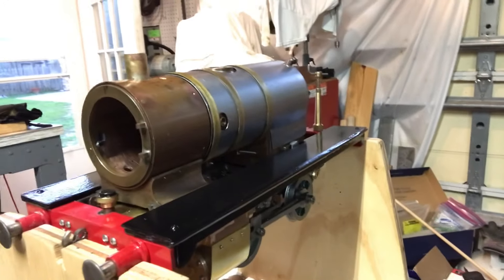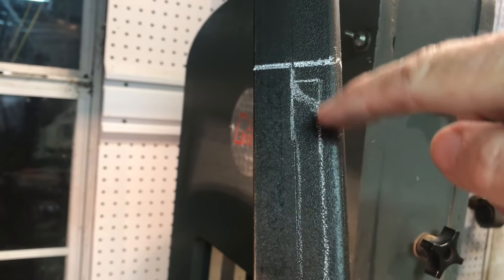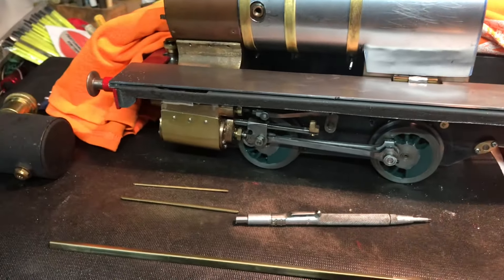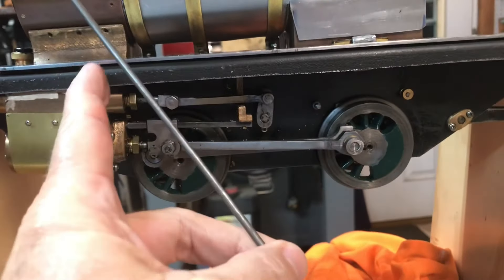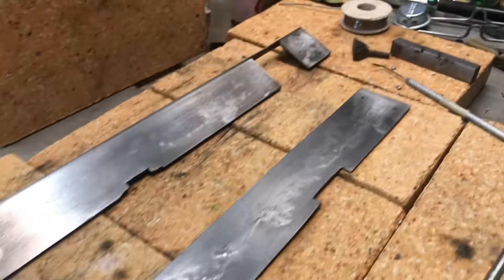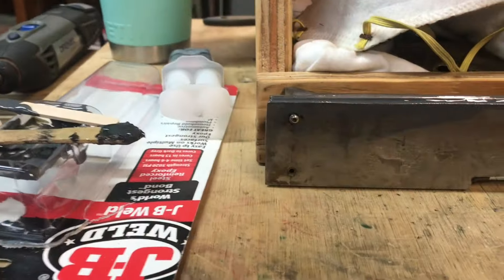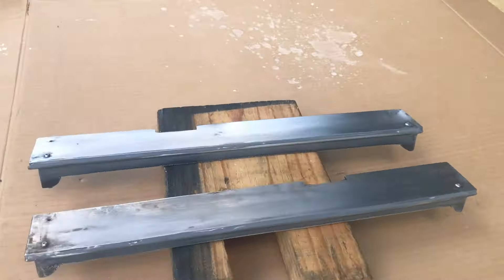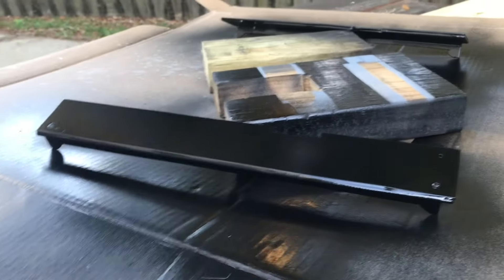61.LBSC Tich locomotive project. Foot board construction, custom design.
Foot boards or running boards, made for extra clearance and weight.